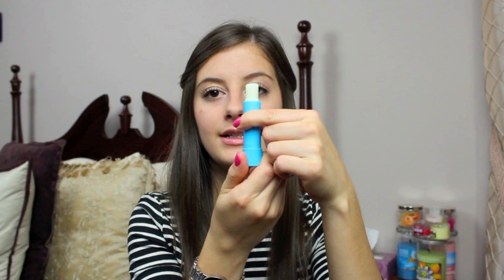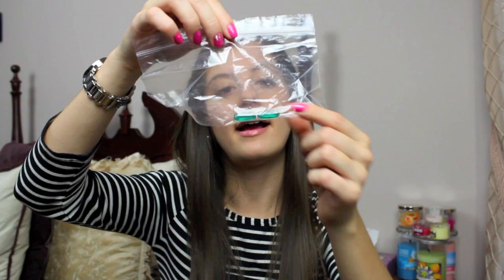What's In My Purse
-Rachel